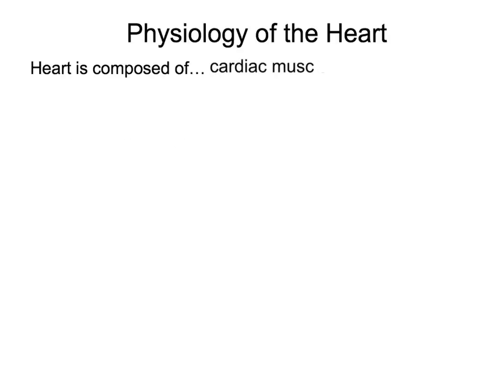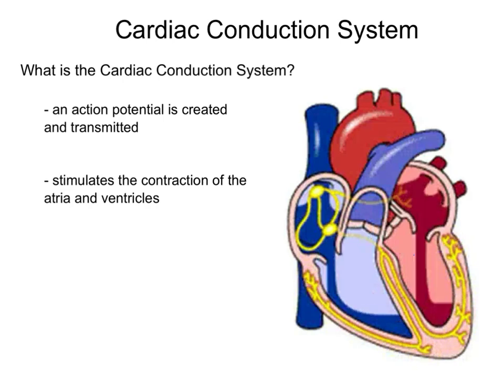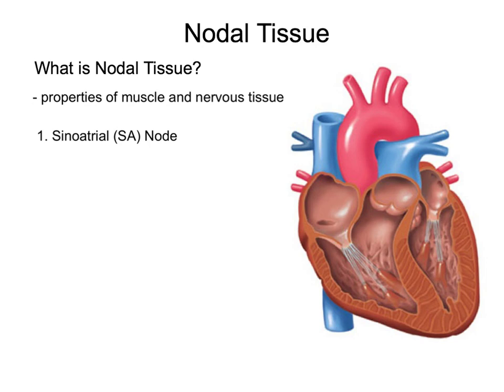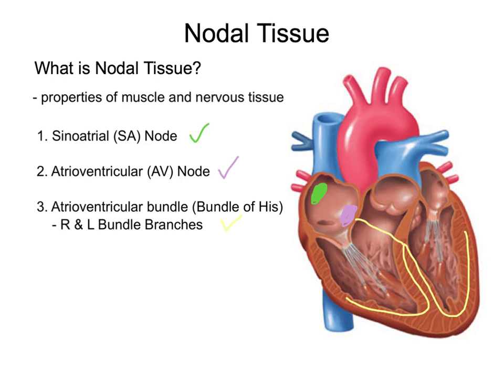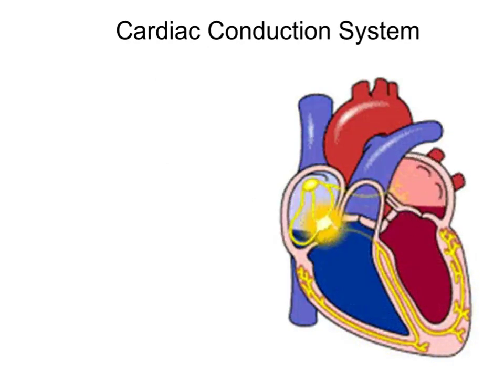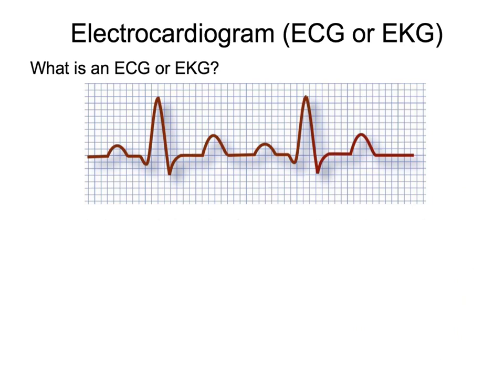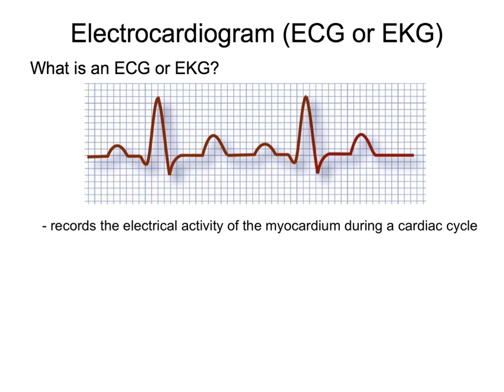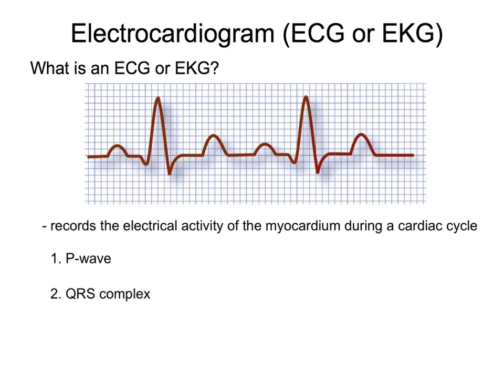Cardiac Conduction System and EKG